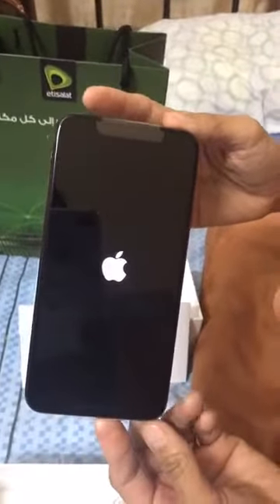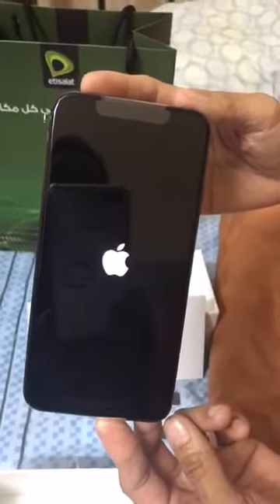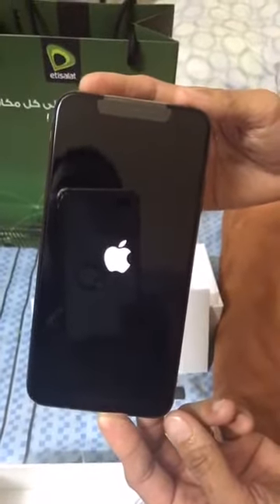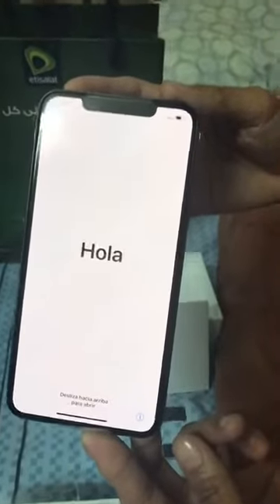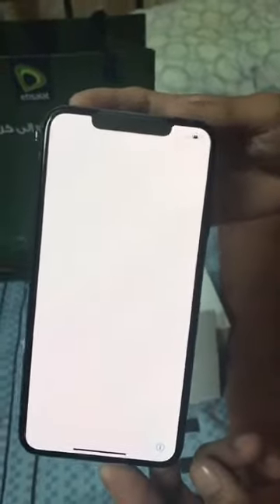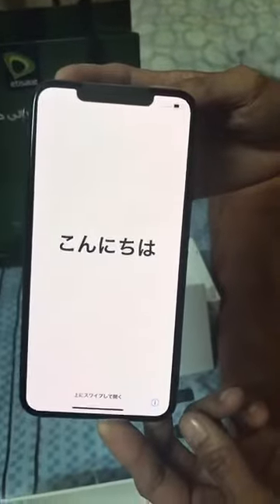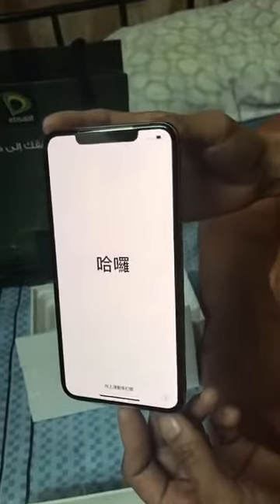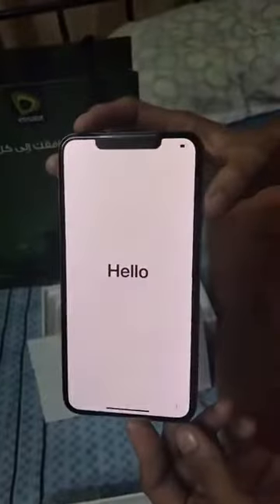Unboxing iPhone Xs Max....